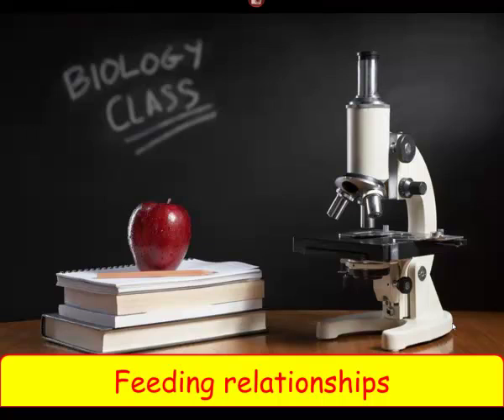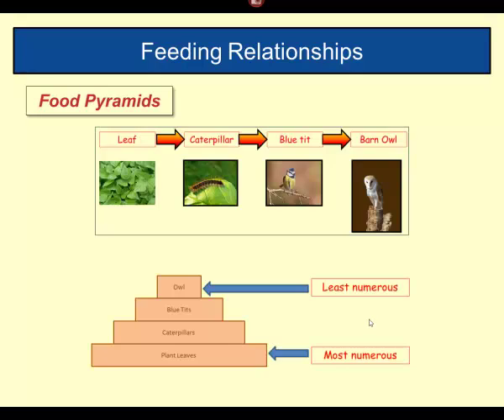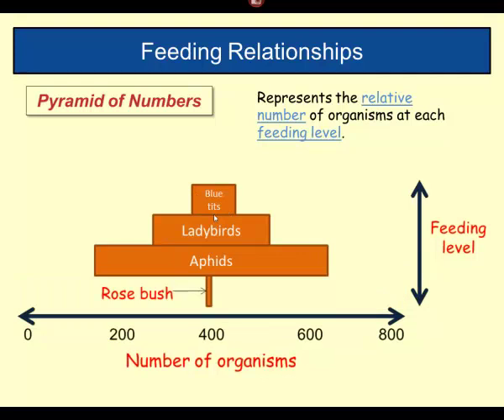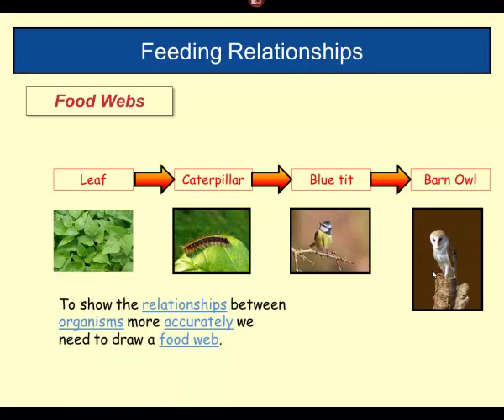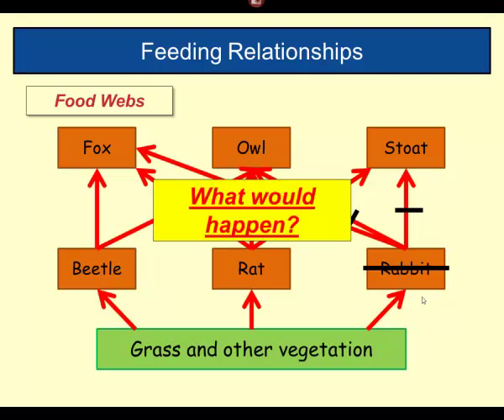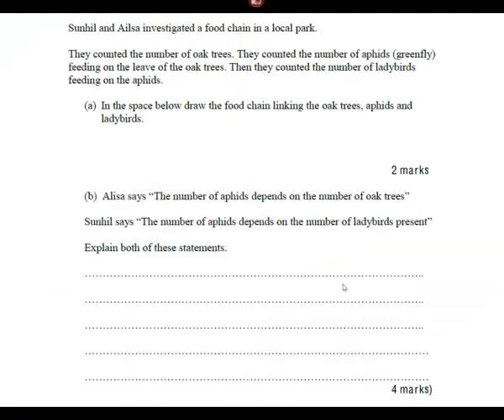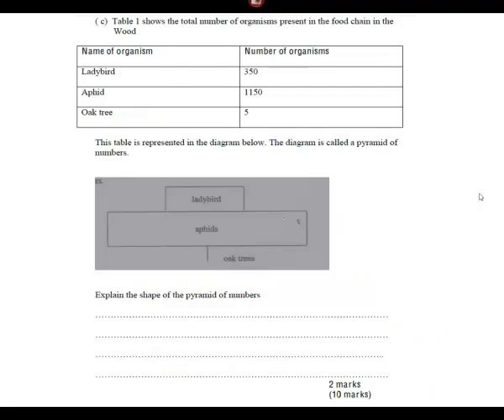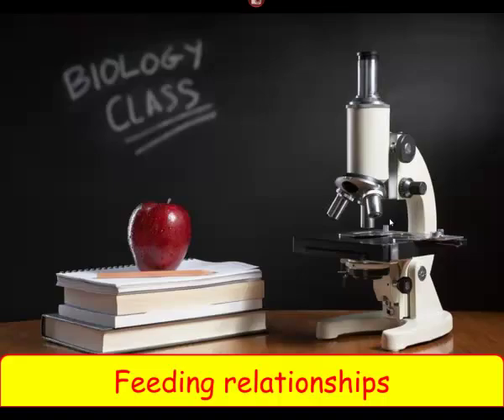Feeding relationships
In this video we take a look at feeding relationships.  We will cover food chains and their relationship to pyramids of numbers, how food chains link together to form food webs, and we finish off with a look at some examples of exam questions.